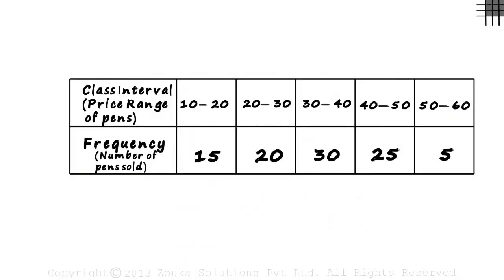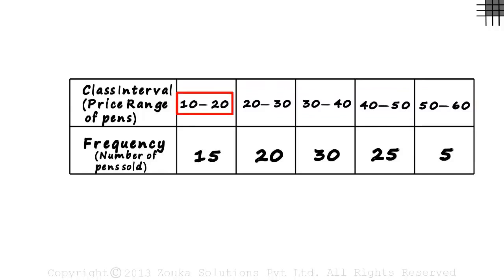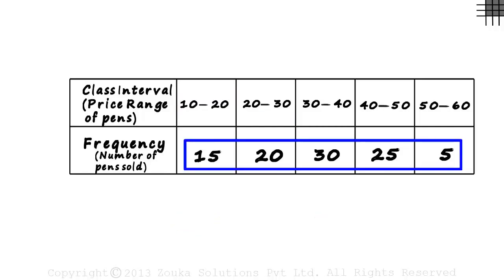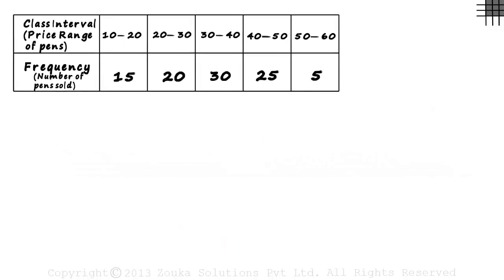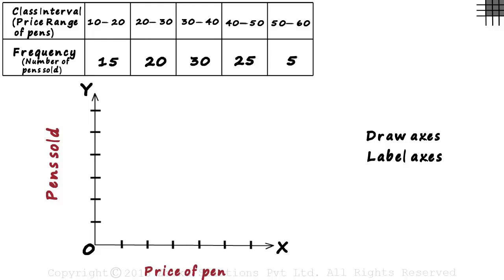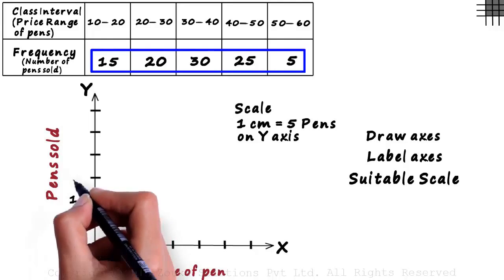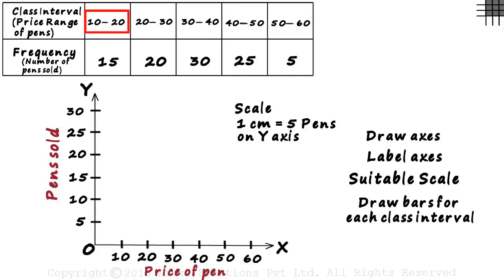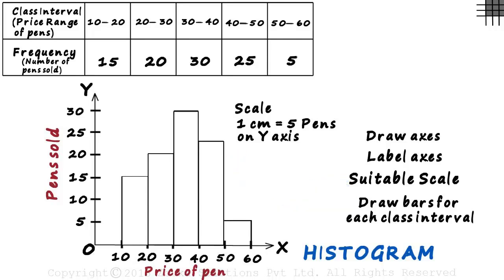What is a Histogram - SF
Solution Finder :

Solution Finder is an E-Learning portal where one can check answers and learn in a joyful manner.